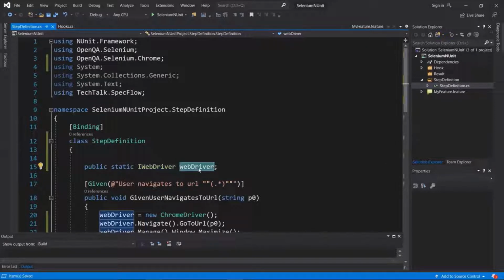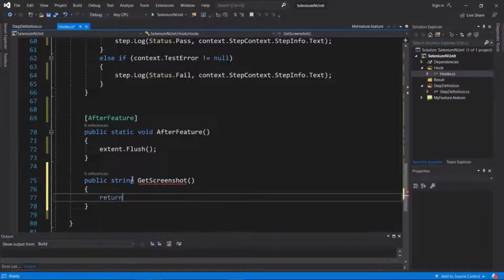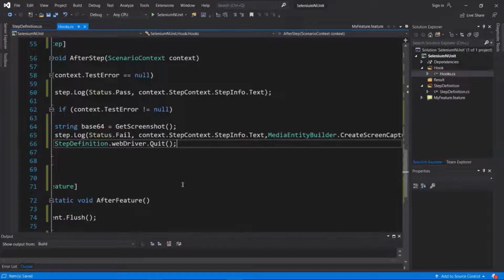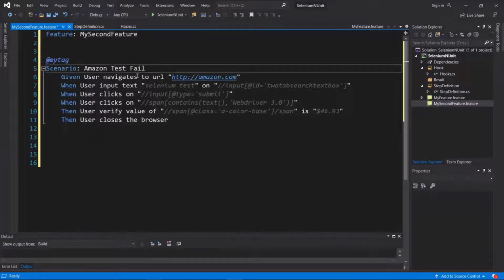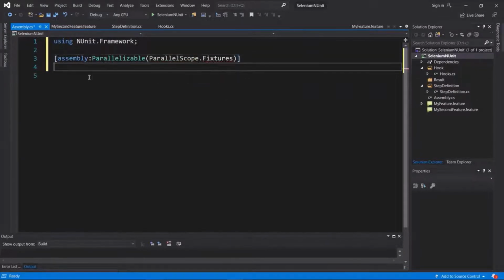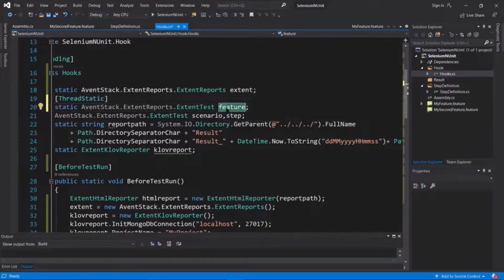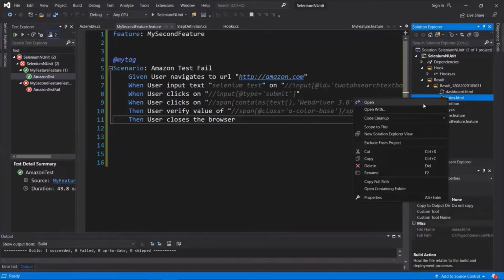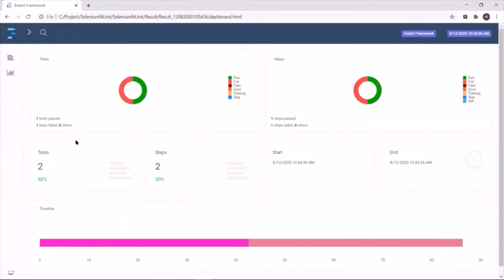Selenium with C# | Parallel Execution | Screenshot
In this video we discuss about the parallel execution of feature files/test. Also we will discuss that how we can capture the screen in case of any failure.

1. So to capture the screenshot you can use below code in your function.
((ITakesScreenshot))webdriverobject).GetScreenhsot().AsBase64EncodedString;

2. This will return the base64 string of your captured image. Then same string you can provide to the extent report using below code
MediaEntityBuilder.CreateScreenCaptureFromBase64String(base64).Build()

3. To configure your project , so that it can run the test parallely, you can add below code in assembly file.
using NUnit.Framework;

[assembly:Parallelizable(ParallelScope.Fixtures)]
[assembly: LevelOfParallelism(2)]

4. So this will enable your project to run feature files parallely.

Please comment in case of any queries.

Also please see my other videos as well.